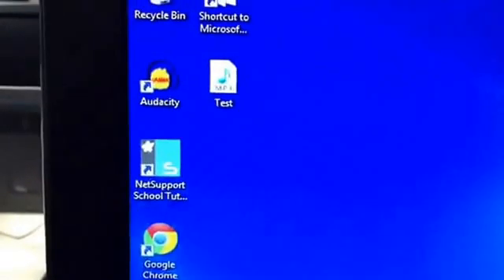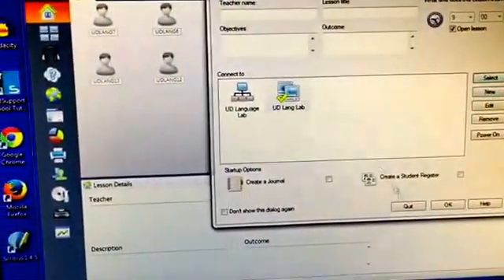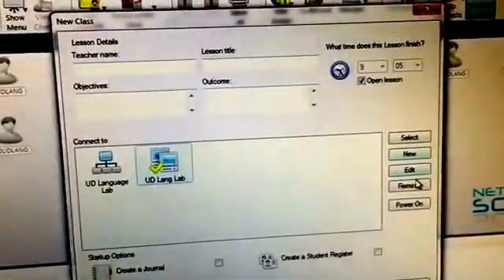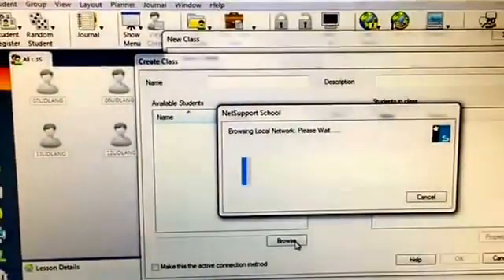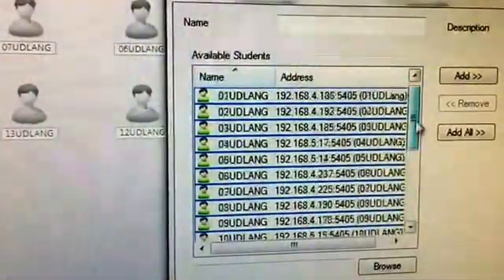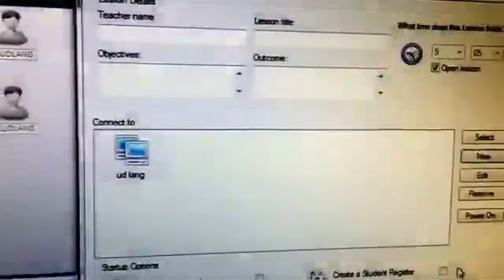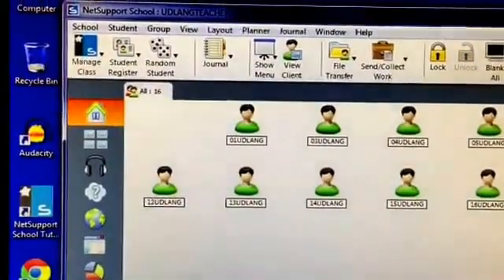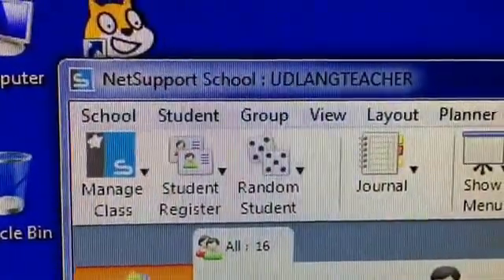NetSupport School: Configuring Class Computers